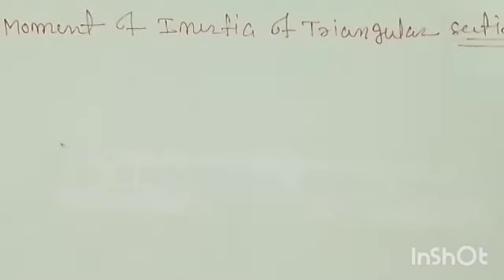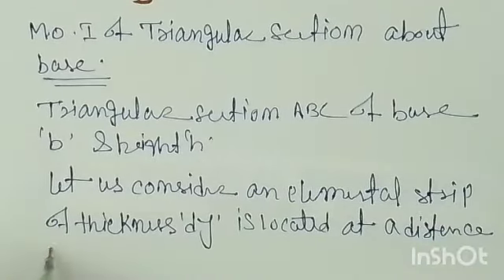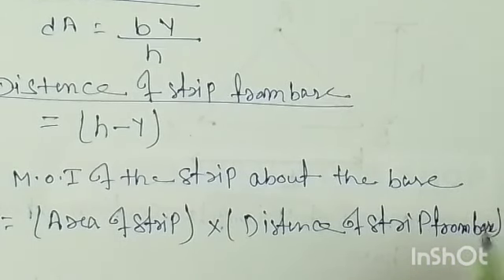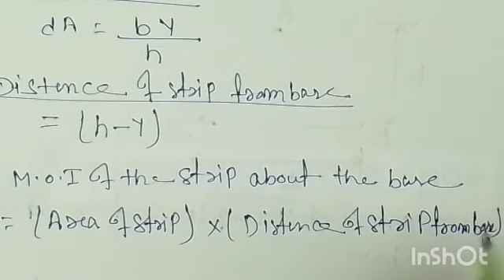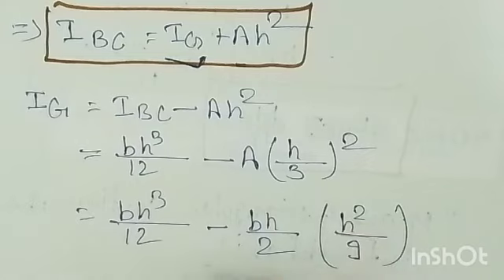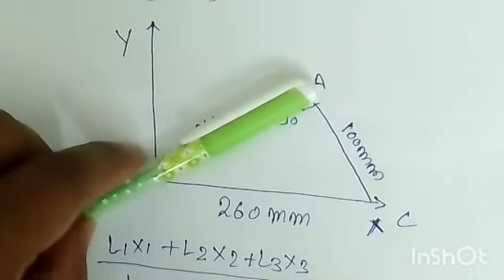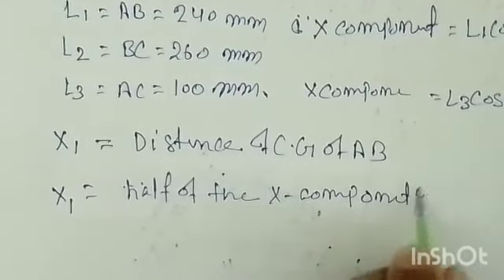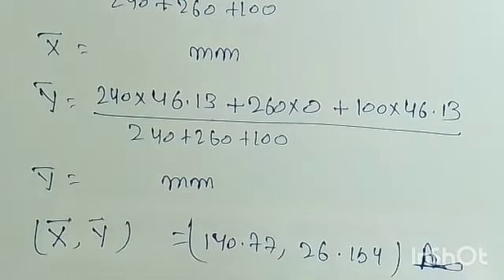Derivation and numerical on Moment of Inertia.# Engineering mechanics.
This video gives the information how to derive the empirical formula of moment of inertia of a triangular section about base as well as about centroidal axis.Also in this lecture we solve one numerical problem to find the centre of gravity of wire which bent into triangle.